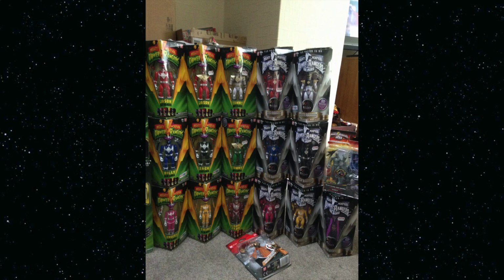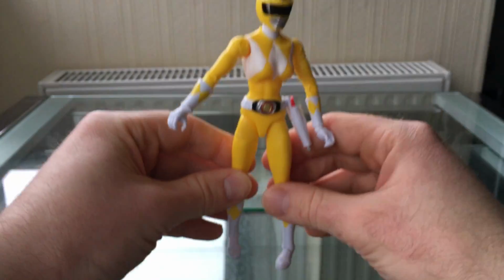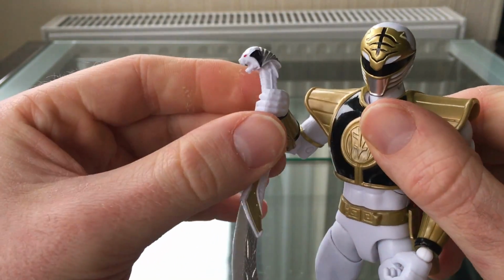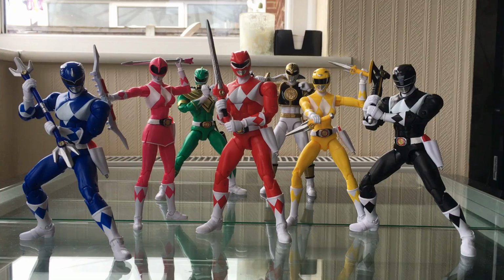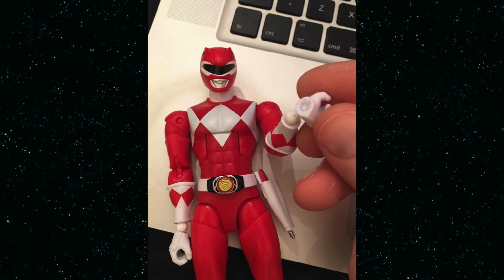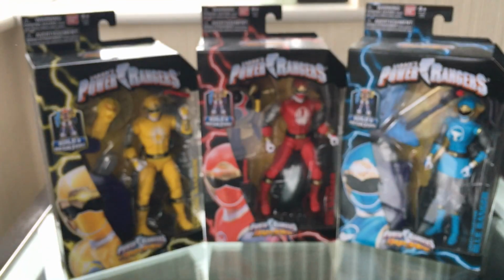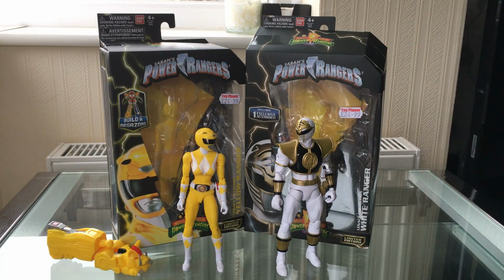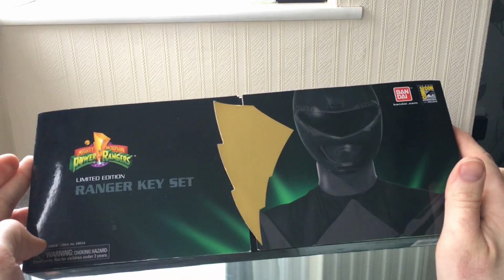Mighty Morphin Power Rangers Legacy Action Figures 2017 - Wave 3 Review Yellow & White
Very lucky to find an early shipment of Wave 3 of the Power Rangers Legacy figures! I bought Trini and Tommy to complete my Mighty Morphin collection.

See what they all look like together and also holding weapons from the 5" action heroes from the previous 'legacy' line.